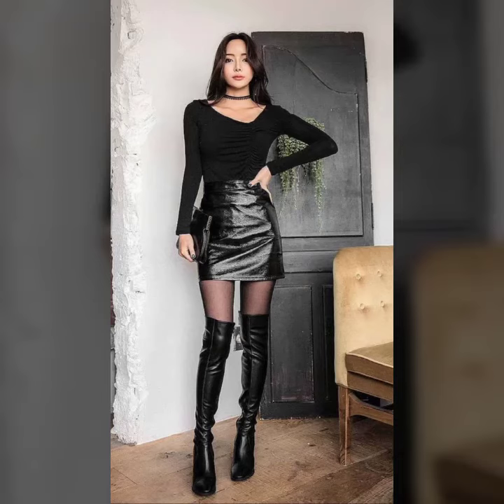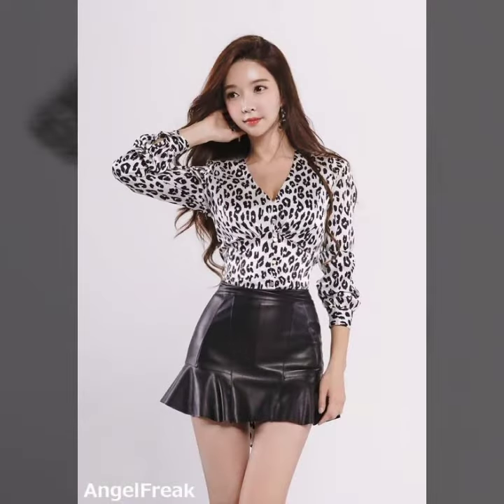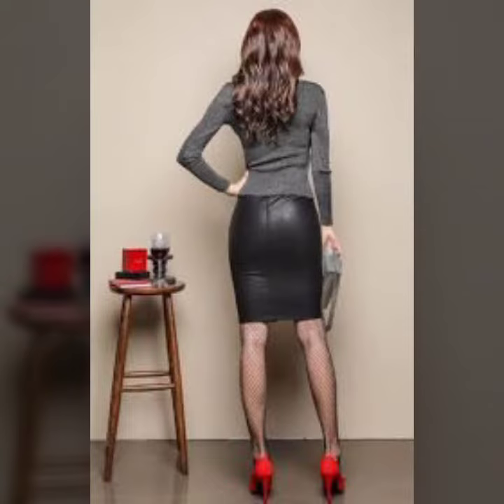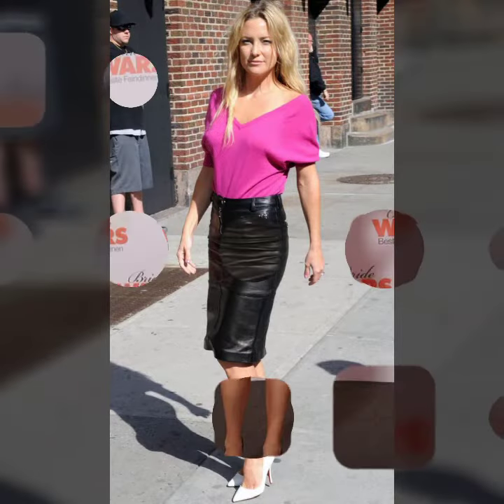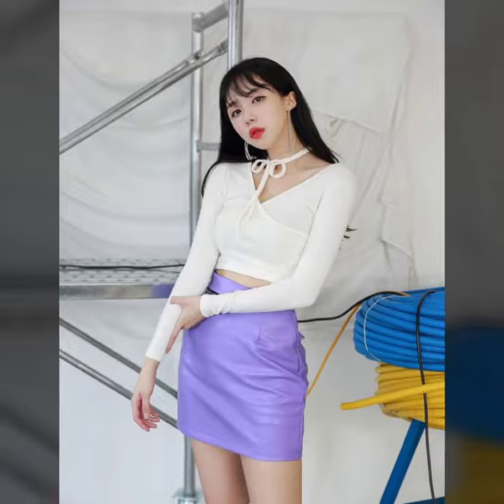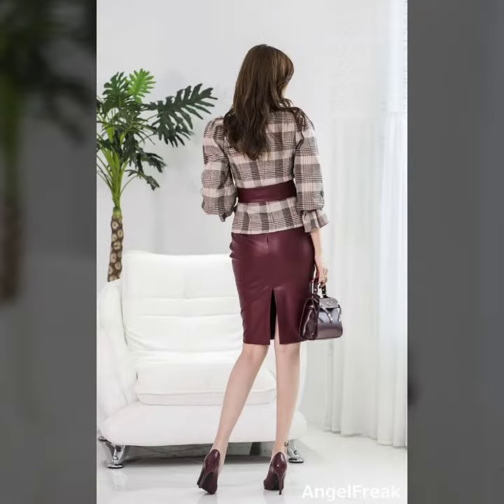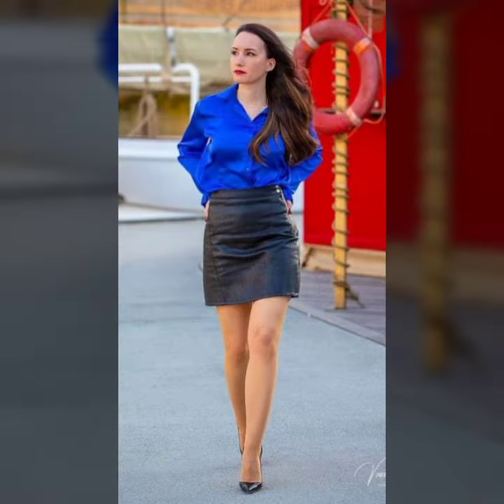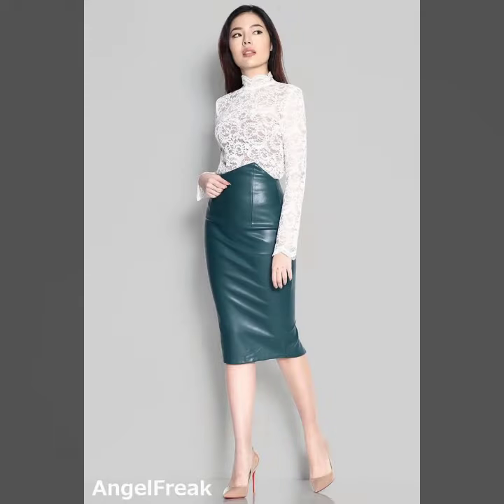Asymmetric and eyes catching leather latex mini skirts designs ideas